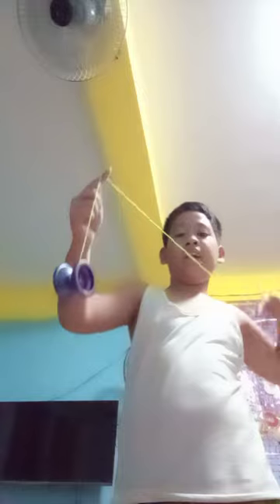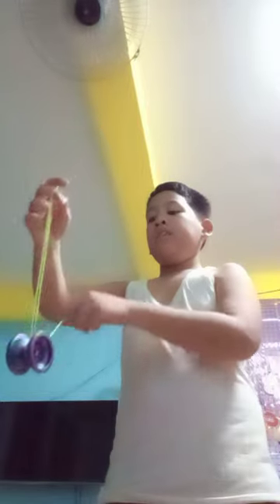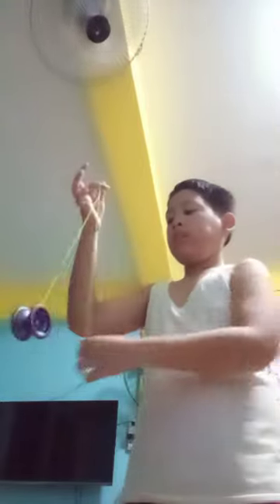how to do mach 5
So I did this for a reason, that reason is I have a yoyo and just make a tutorial for beginners at yoyoing

you should download yoyotricks.com not sponsor by the company and just use a response and unresponsive bearing it works both of them good